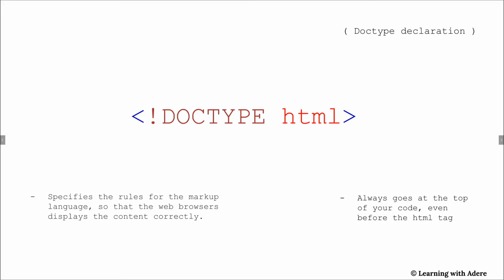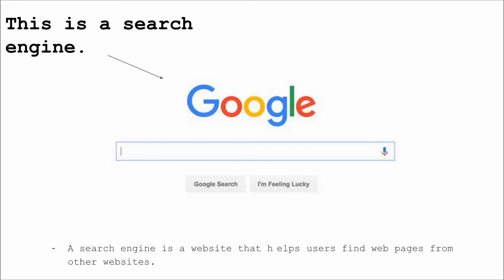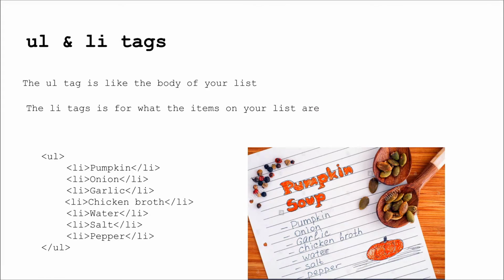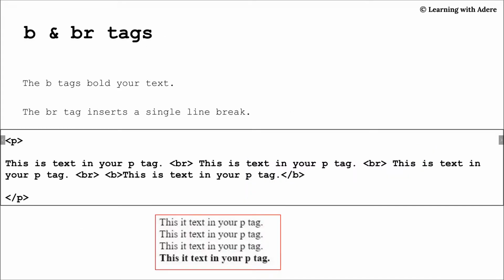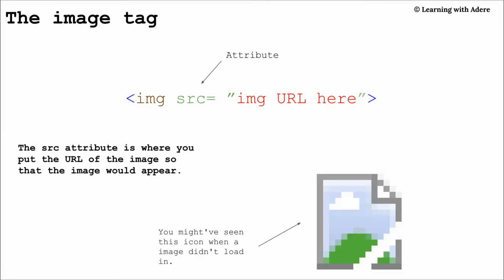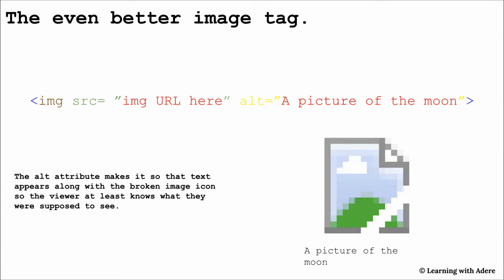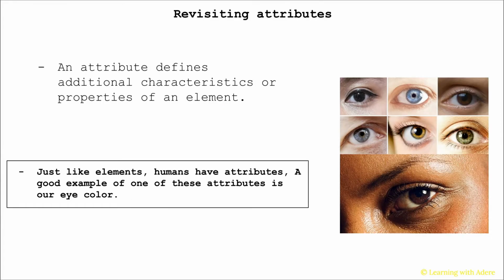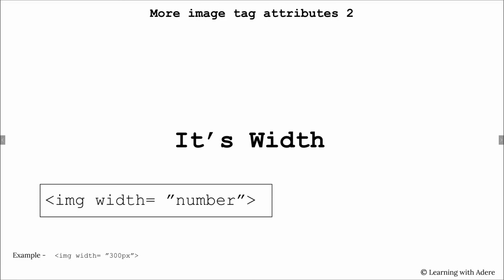Learning With Me (LWM) | HTML Elements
HTML Elements
We further expand our knowledge in HTML, and discuss some basic HTMl elements.

Doctype declarations
HTML elements - (Lists, Images, Bolding, Line Breaking, comments)
HTML tags - (li, b, br ...)
BONUS:
Search engines
Web browsers